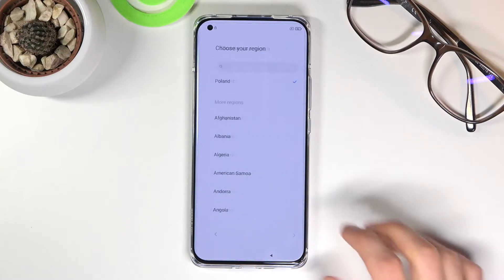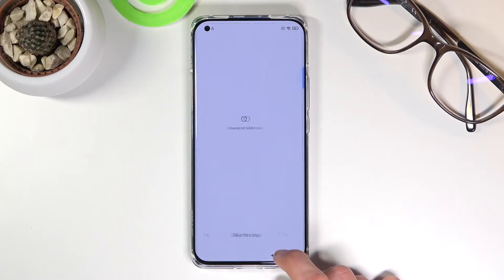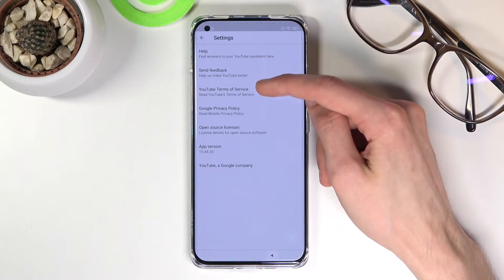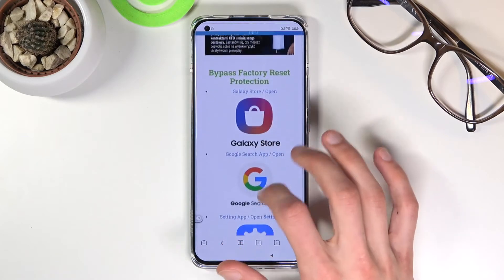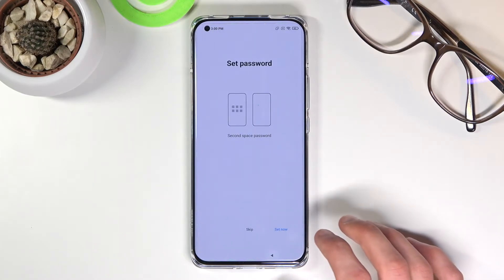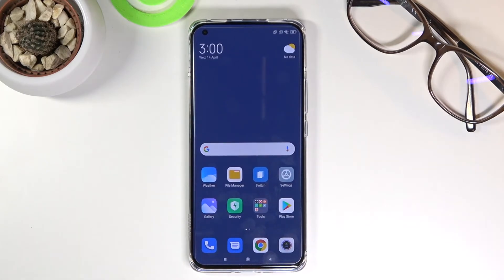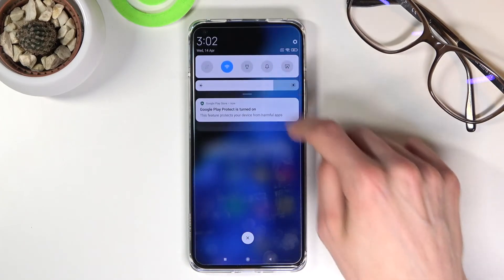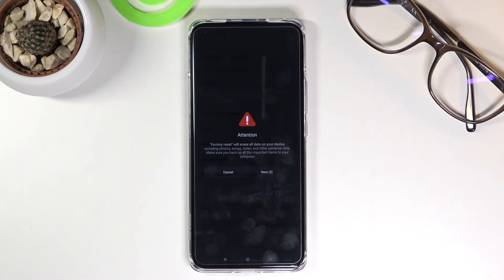How to Skip Google Verification in XIAOMI Mi 11 – Bypass FRP / Remove Google Lock Android 11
Learn more info about XIAOMI Mi 11:
How to bypass Google Account protection in XIAOMI Mi 11 phone with Android 11 / MIUI 12.0.2 and 01.2021 security patch?
Are you looking for a solution to bypass Factory Reset Protection in XIAOMI Mi 11? Do you wonder to skip Google verification in XIAOMI Mi 11? Check out the presented instruction, where you will be able to find out how to remove factory reset protection in XIAOMI Mi 11. If you forgot your Google account login details, follow the above tutorial to unlock FRP in Xiaomi device and log into your Google account to activate XIAOMI Mi 11 with a different one or even without a Google account. Let’s use the presented instructions to bypass Google Verification in XIAOMI Mi 11 smoothly. Visit our HardReset.info YT channel and get more useful tutorials for XIAOMI Mi 11.

How to unlock FRP in XIAOMI Mi 11? How to bypass Google verification in XIAOMI Mi 11? How to remove Google protection in XIAOMI Mi 11? How to skip Google verification in XIAOMI Mi 11? How to unlock XIAOMI Mi 11? How to activate XIAOMI Mi 11 without Google Account?